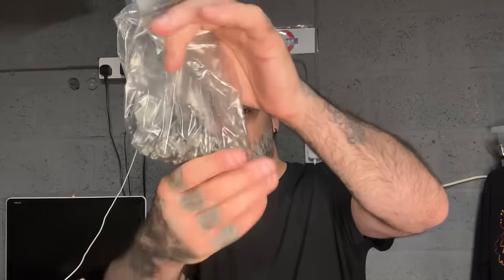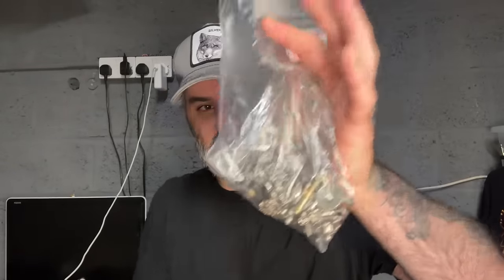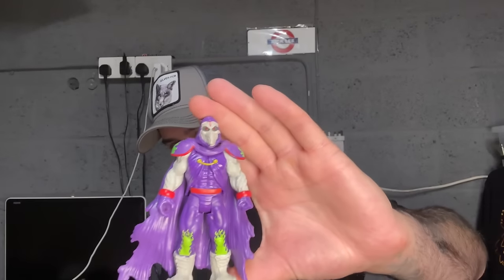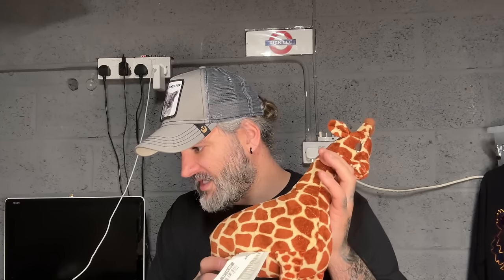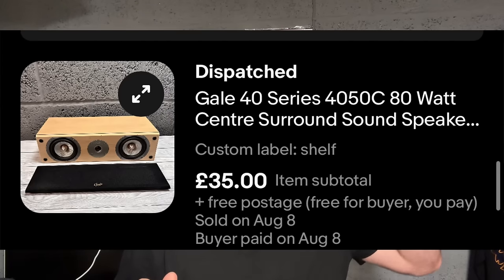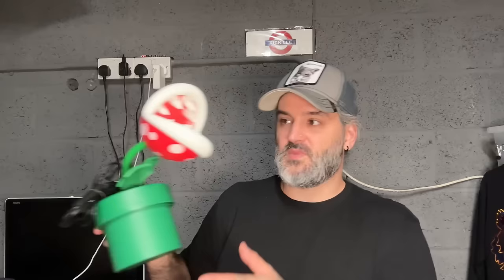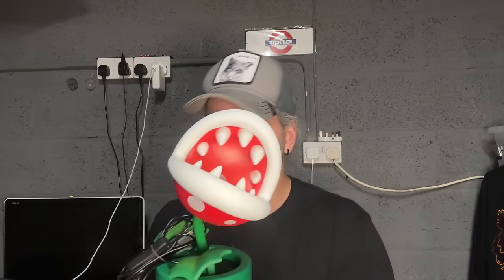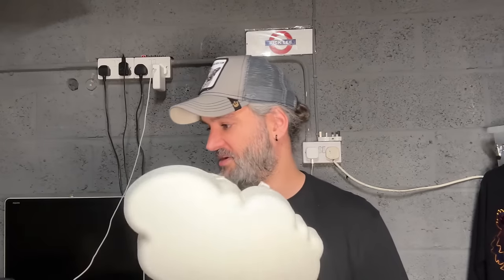BIG Sales On eBay Vinted and Instagram